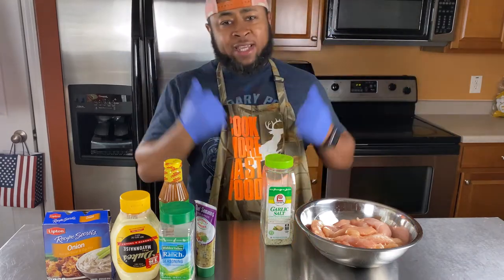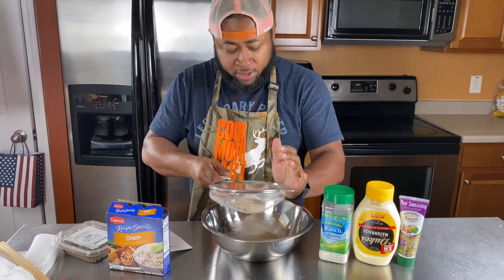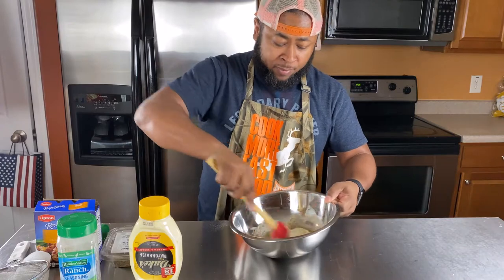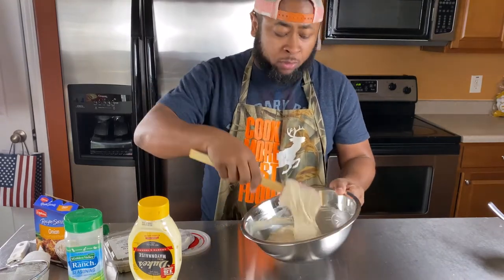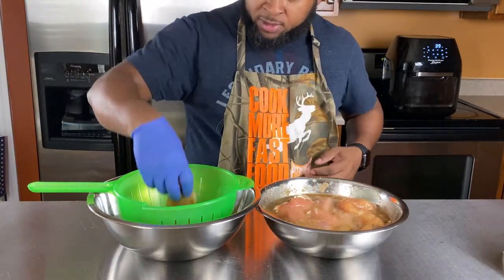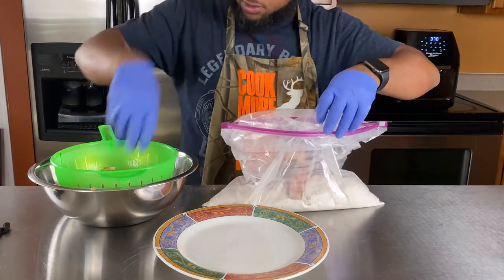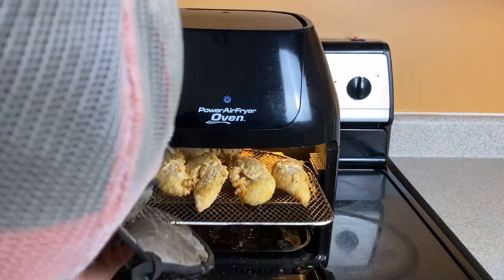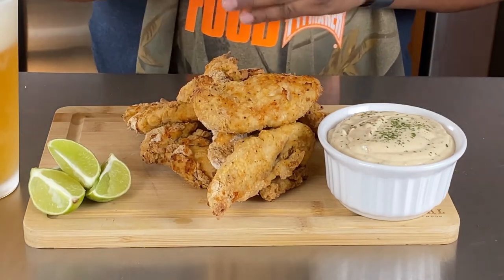Air Fried Chicken Tenders w/Special Sauce! Air Fryer Eats!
Air Fried Chicken Tenders w/ Special Sauce!  Air Fryer Eats!  This Air Fried Chicken tenders recipe and special sauce are kid-friendly and good for any occasion and it's super easy and no deep fryer needed!  Big Game Super Bowl Eats!  Are you ready for some Football!

Enjoy and as always Good Food and Good Vibes!